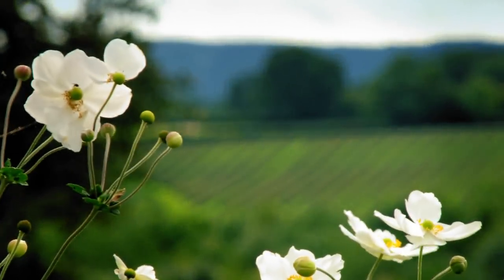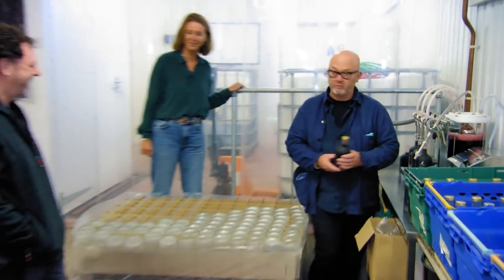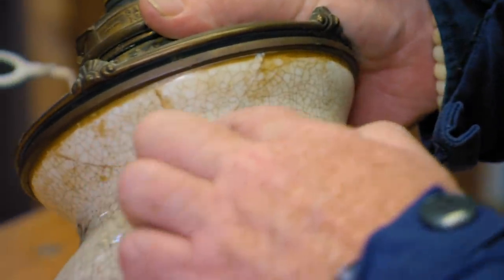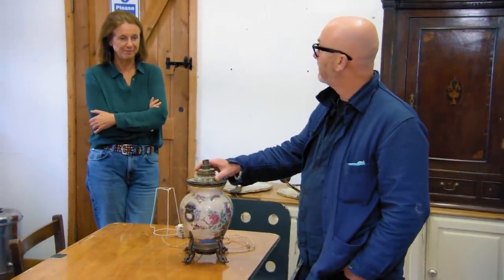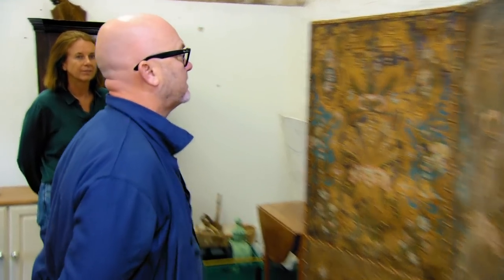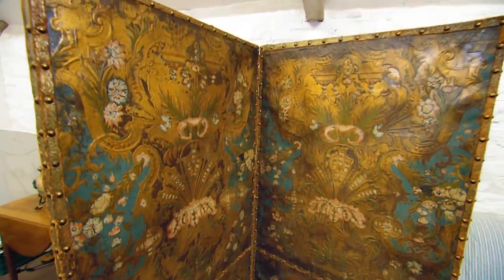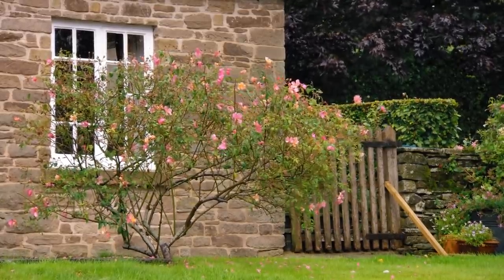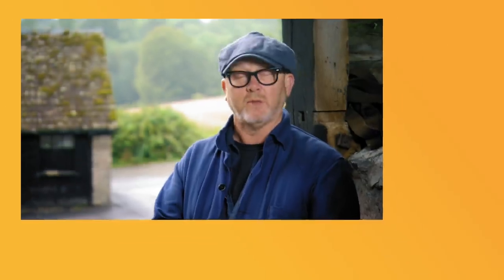Drew Picks Up Japanse Oil Lamp From English Farm That Makes Blackcurrant Liqueur | Salvage Hunters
Drew is invited to a farm in Herefordshire that makes blackcurrant liqueur to see if there is anything in storage that Drew would like to buy. He also drinks a variety of delicious cassis based cocktails.